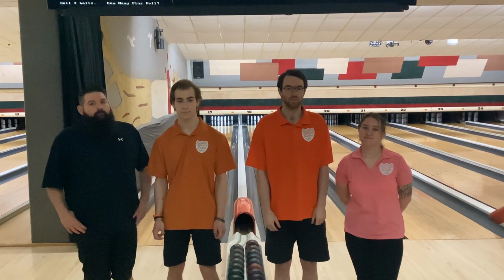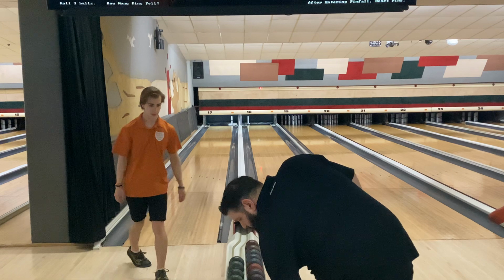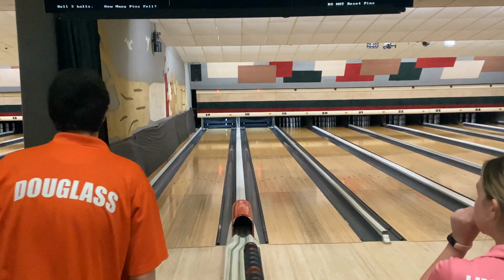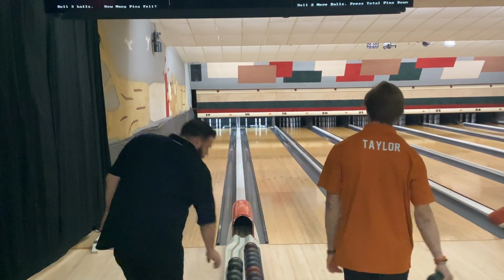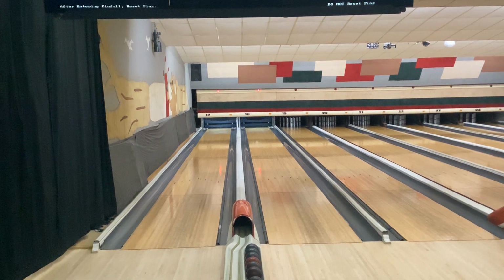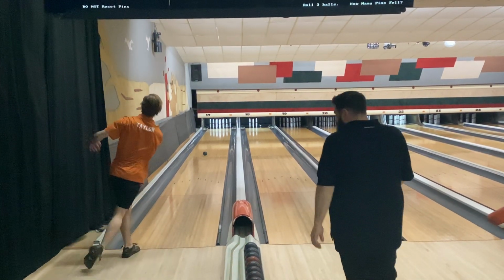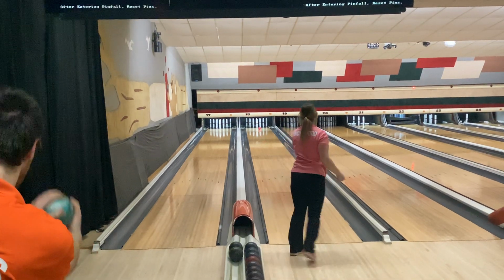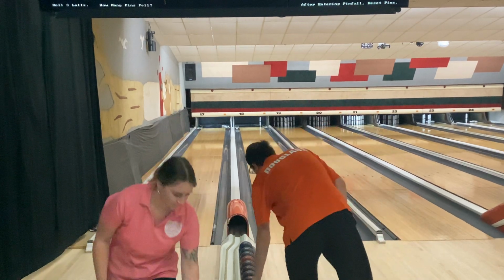ACST SOUTH A Gill @ Douglass, SOUTH D Taylor @ Underwood...recorded 4/7/24 @ Webster Timber Lanes